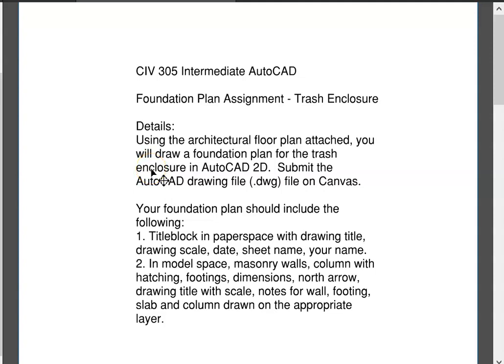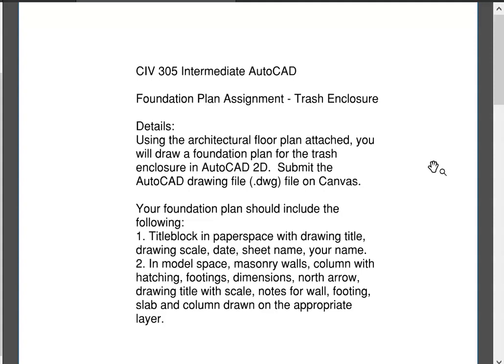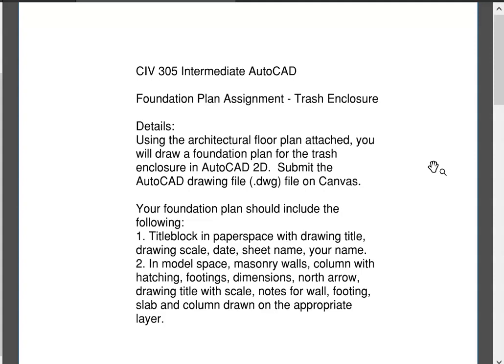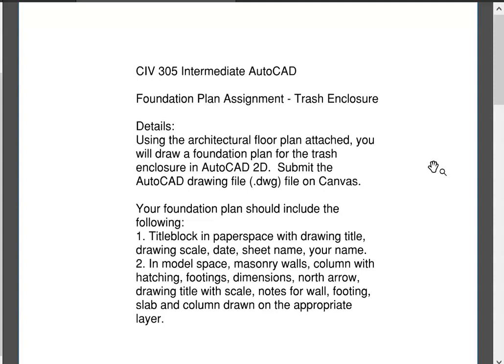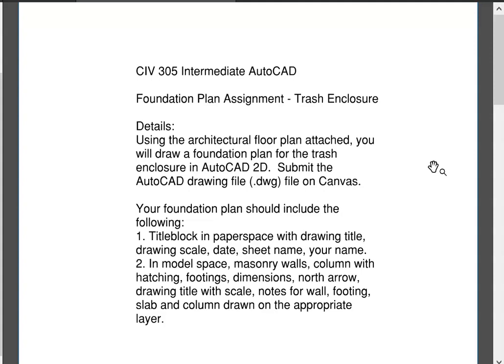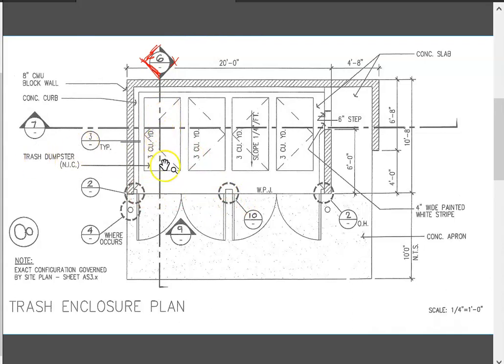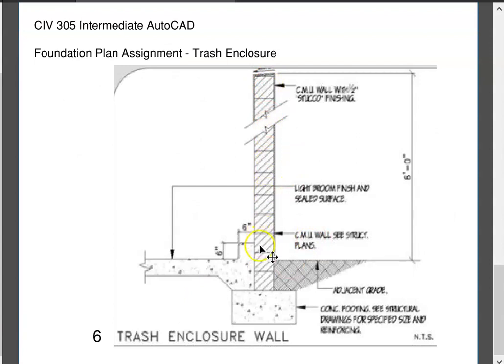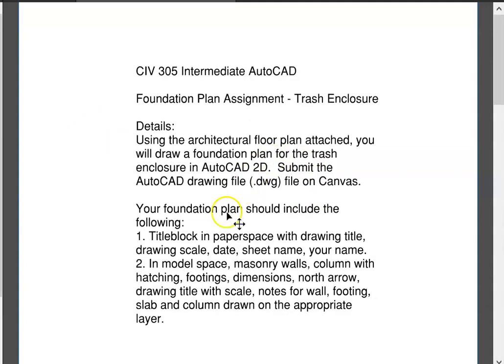CIV 305 2.2.P1 Trash Found Plan Assnmt P1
CIV 305 Trash Found Plan Assnmt P1